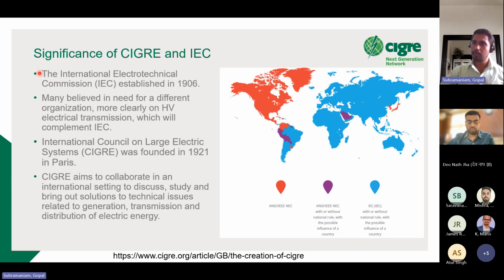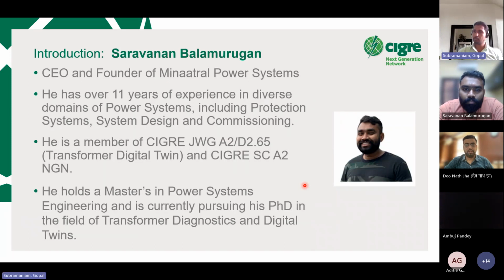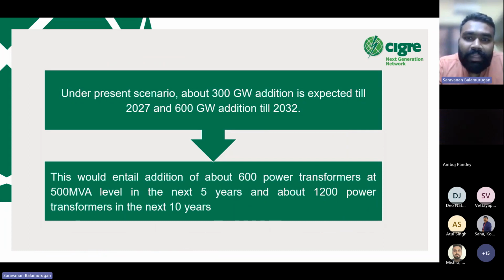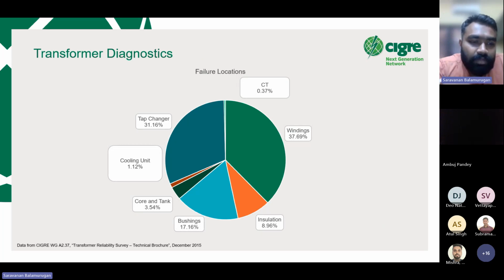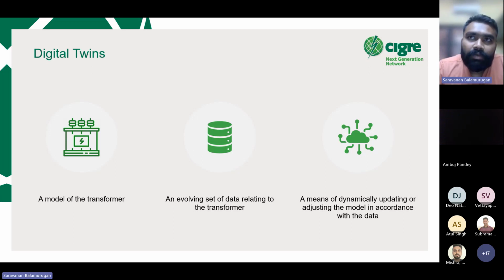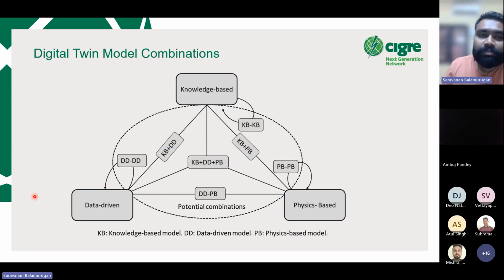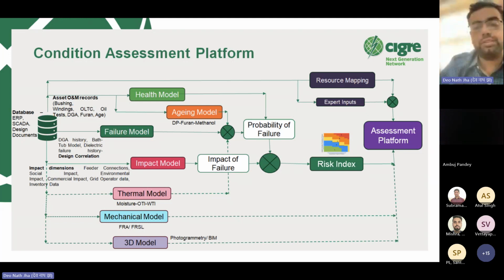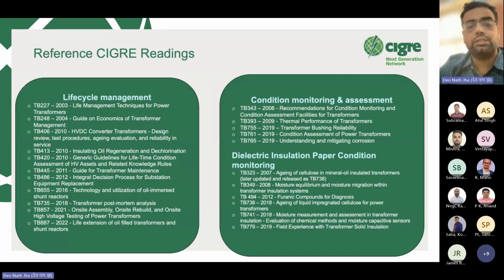CIGRE NGN India Webinar 1st May 2024 Recording